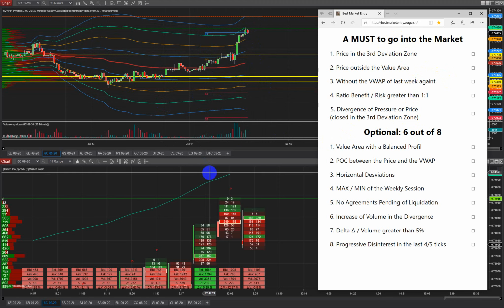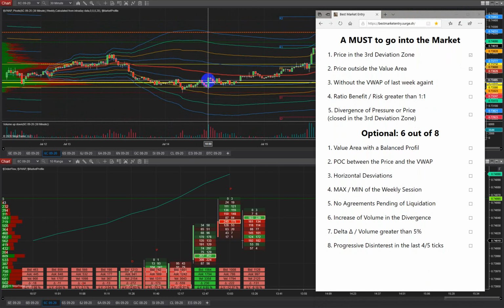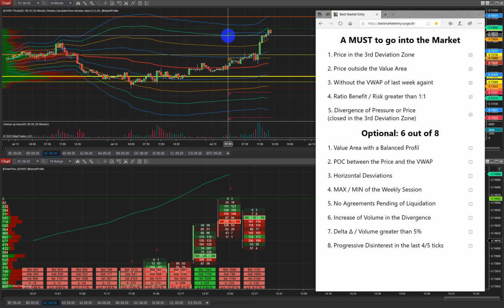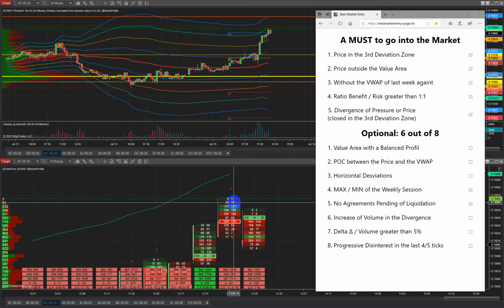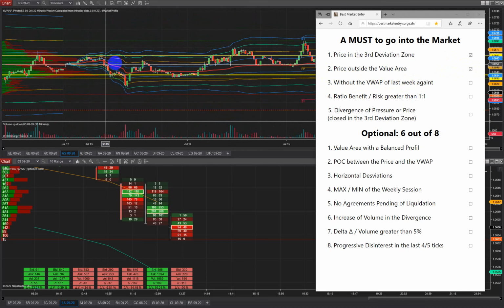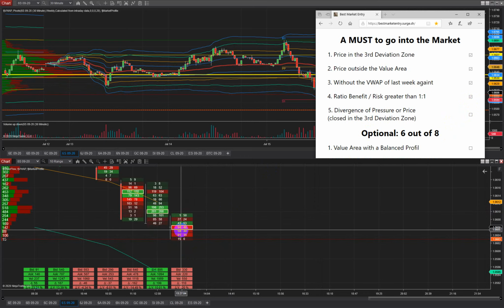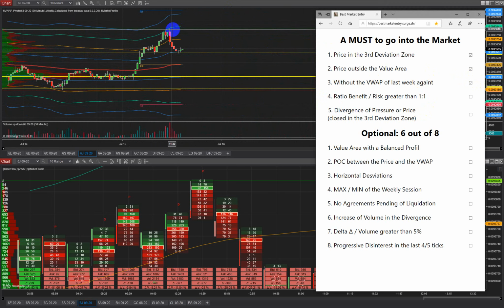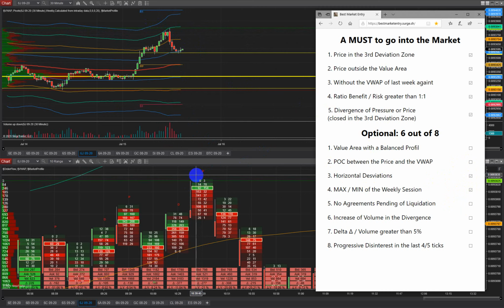Analysis 15 Jul 2020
Sometimes you just can't go into the market, even if it looks good, it is probably a trap